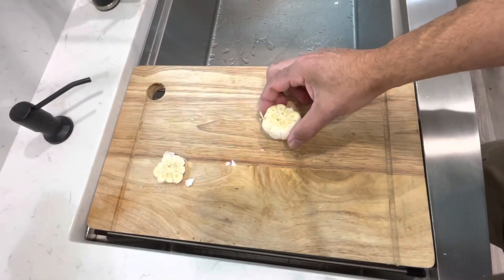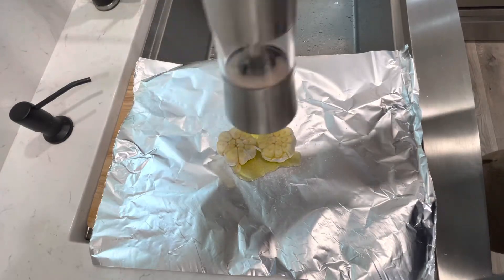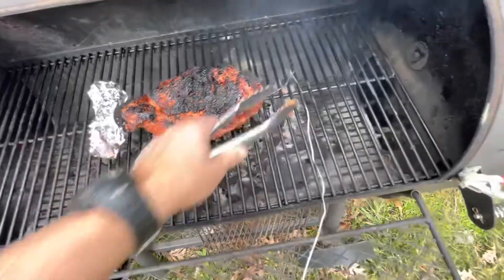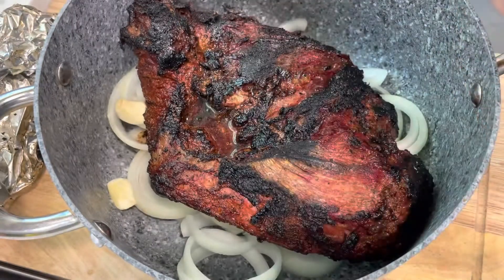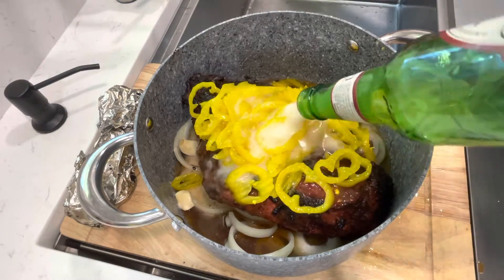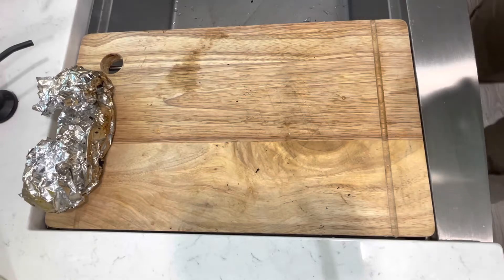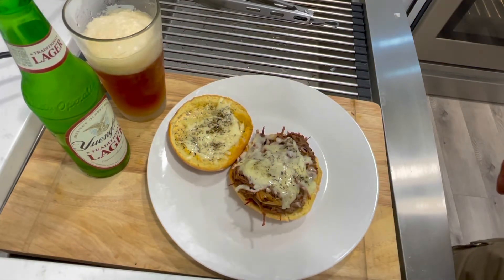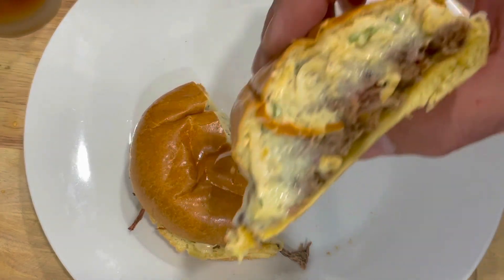Mississippi Pot Roast Sandwich